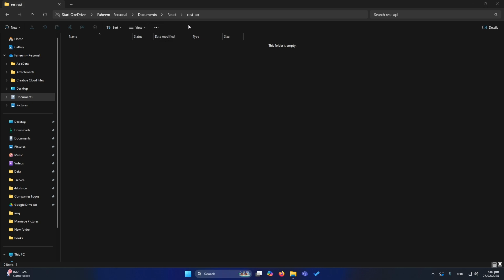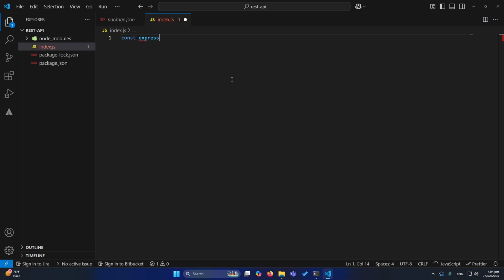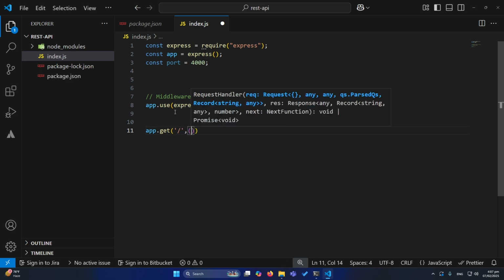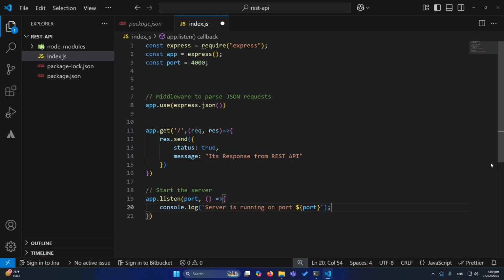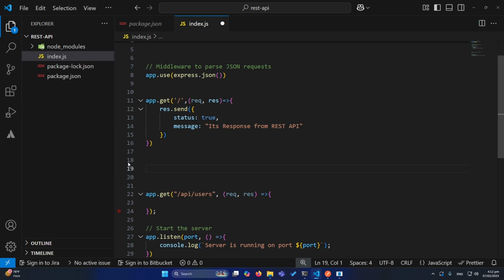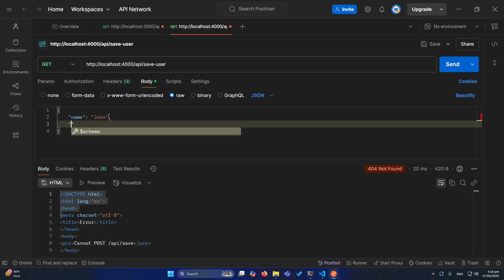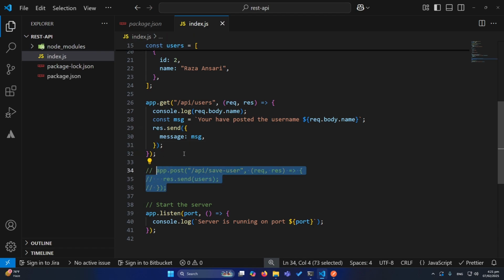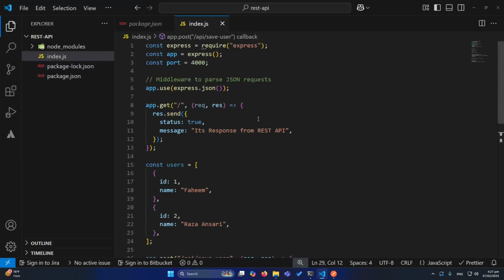How to Make Rest Api's in Nodejs using Express